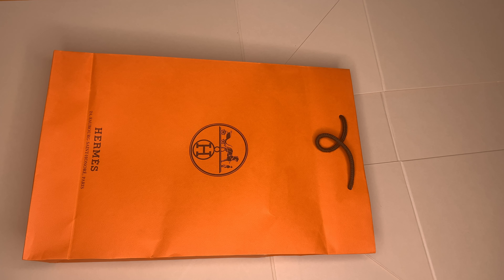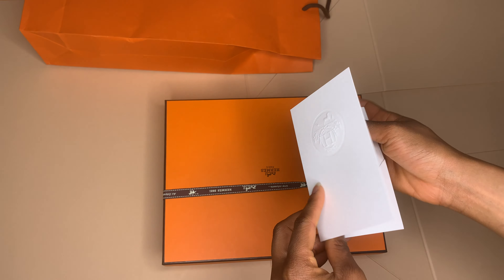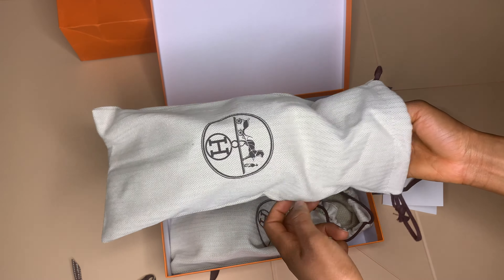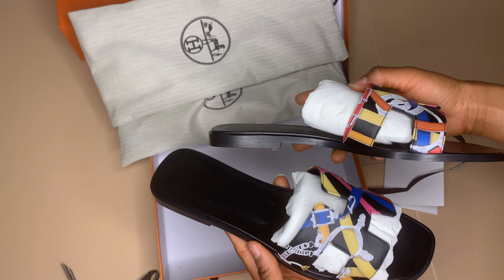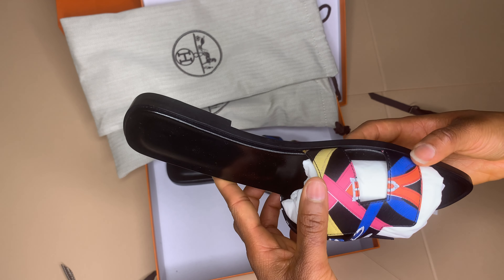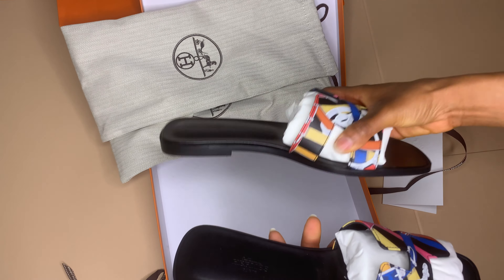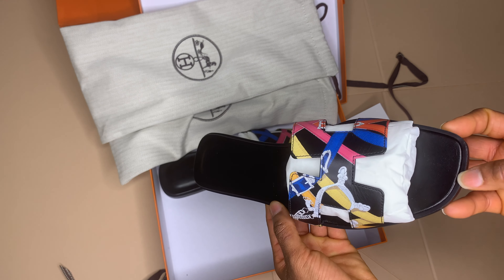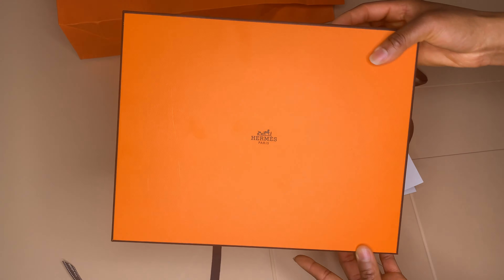HERMES ORAN SANDAL UNBOXING NEW VERSION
Hermes Oran sandals new version | unboxing and review

Cheers x